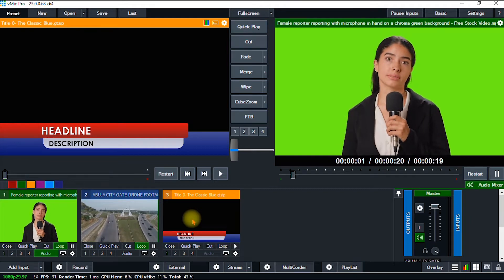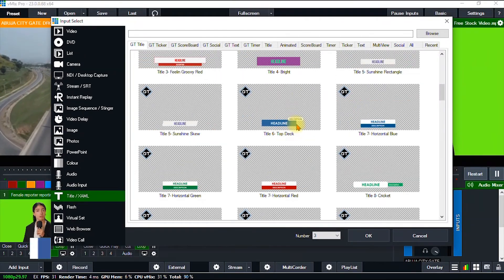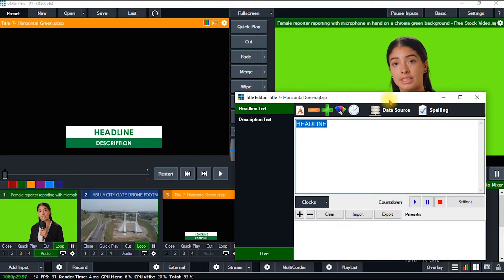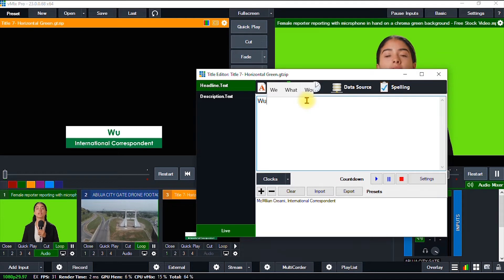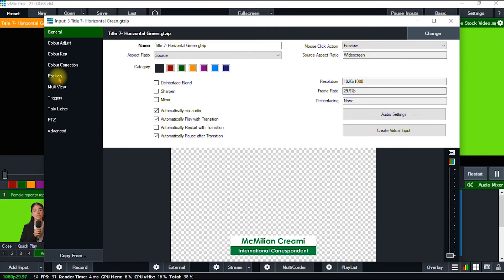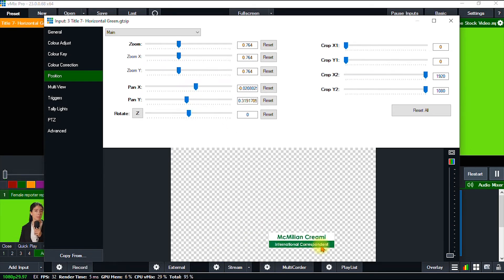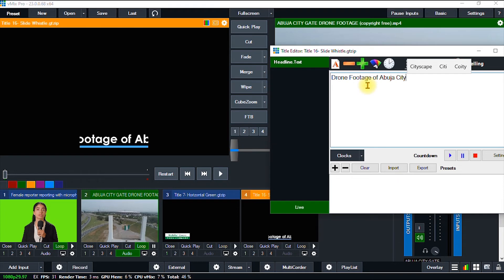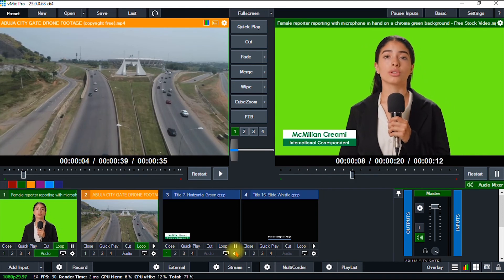How To Use Customized Lower Thirds in vMix Pro | How To Add Lower Third in vMix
vMix is the industry standard for livestream; and in this video, I showed how To Use Customized Lower Thirds in vMix Pro | How To Add Lower Third in vMix.

Using customized lower thirds in your livestream, as well as the built-in lower thirds that come with vMix pro, has a way of improving the aesthetics of your video in vMix. Even if you are using vMix pro 22, or vMix pro 24; the method I explained in this video How To Use Customized Lower Thirds in vMix Pro | How To Add Lower Third in vMix, will guide you step-by-step and at the end of the day, you should be able to add all sort of lower thirds to your videos in vMix.

One interesting thing about this video, How To Use Customized Lower Thirds in vMix Pro | How To Add Lower Third in vMix, is that you will learn how to use multiple lower thirds on one video in vMix, using the overlay feature in vMix pro 22, 23, 24 and above.

Ensure you watch this video, How To Use Customized Lower Thirds in vMix Pro | How To Add Lower Third in vMix, to the end and give the video a massive like to support my channel.